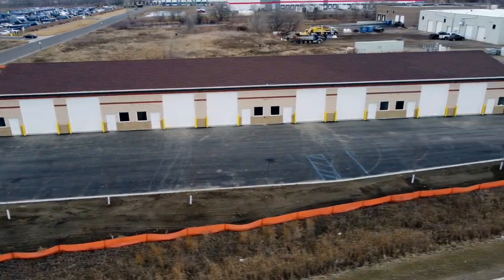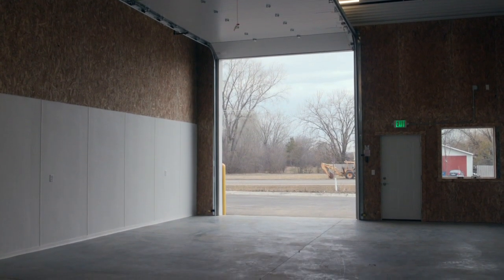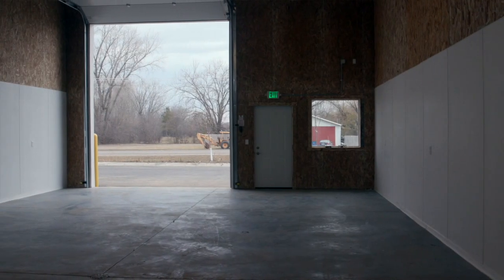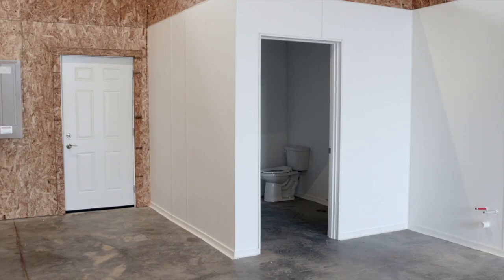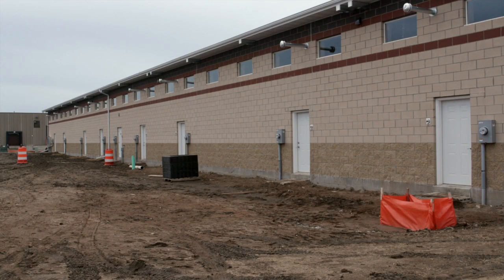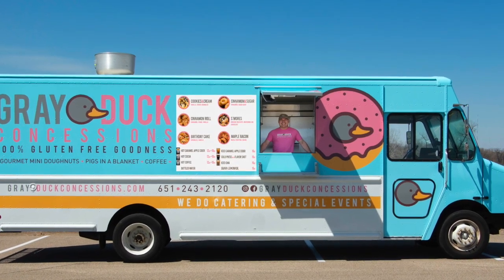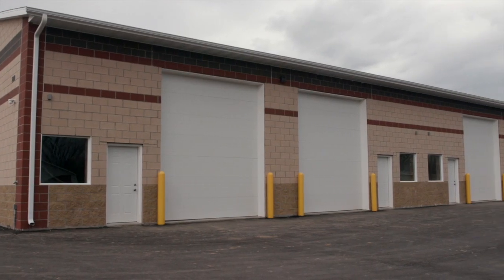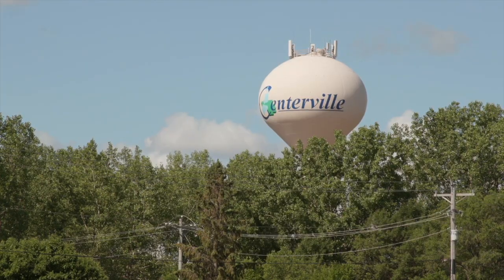Centerstage Centerville: Max Storage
A new storage facility opened by a local food truck owner and his business partner aims to help those who need to store large items.